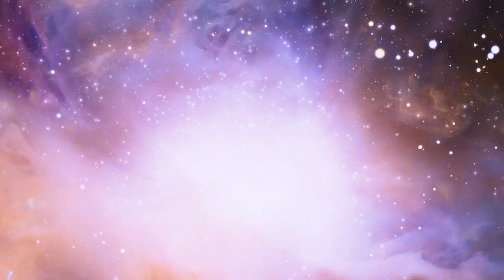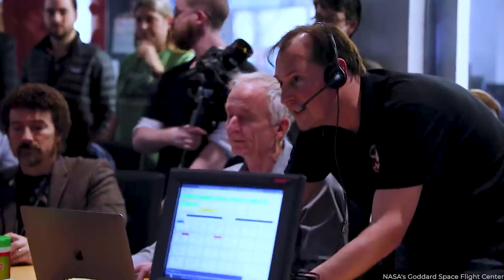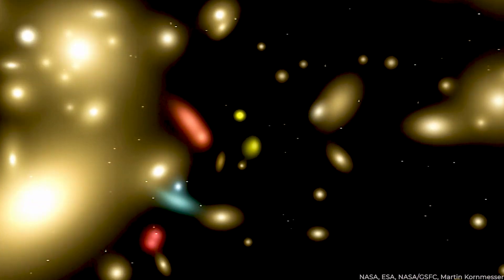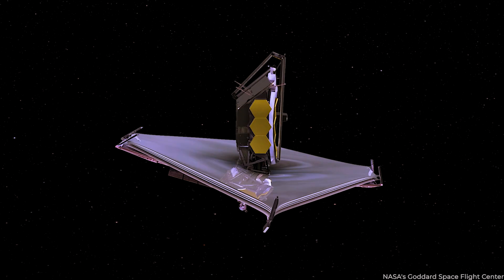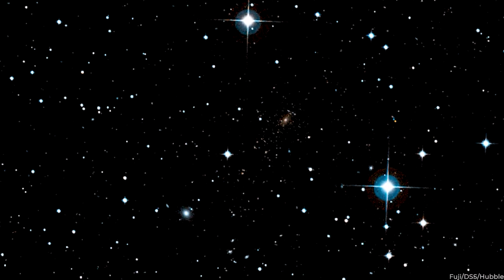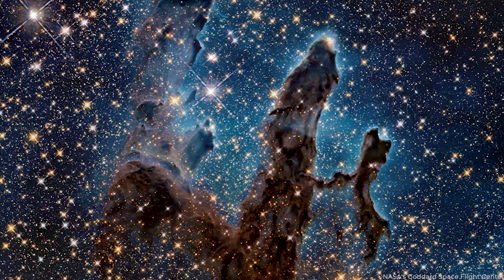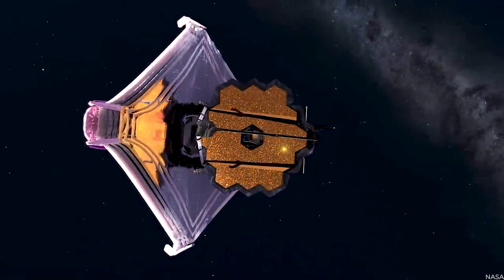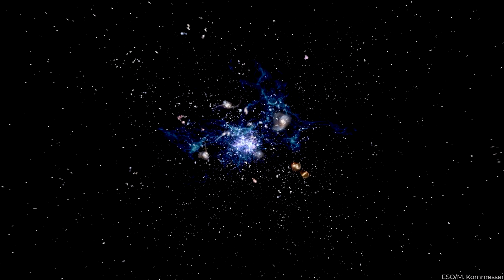Its Not Just a Star! Latest James Webb Telescope Image Explained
Embark on an awe-inspiring cosmic odyssey as NASA's groundbreaking James Webb Space Telescope unveils the hidden wonders of our enigmatic universe. Delve into the mesmerizing journey of aligning intricate mirrors, unlocking deep field images, and venturing to galaxies billions of light years away, all poised to reshape our understanding of the cosmos and rewrite the annals of space exploration. The universe's captivating secrets and its stunning beauty await your discovery.